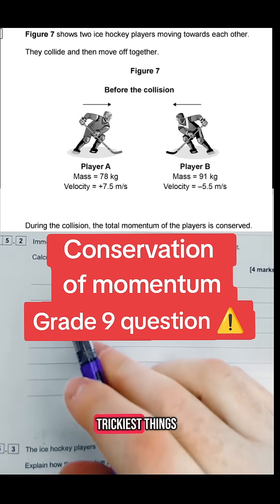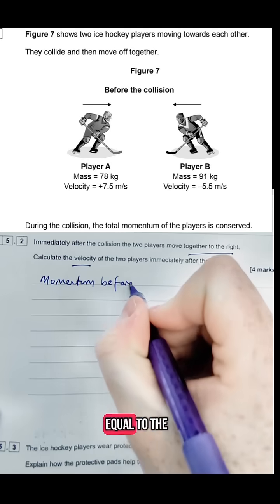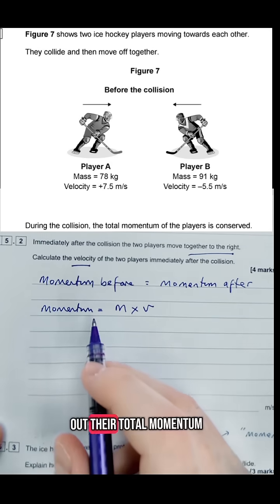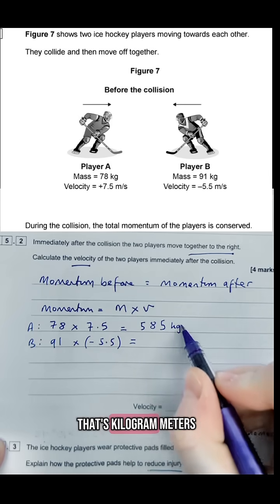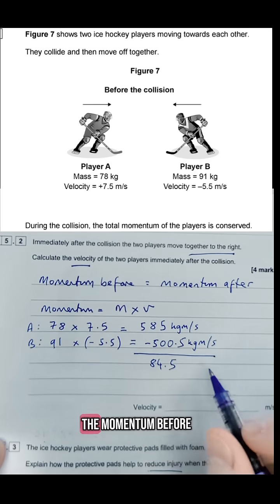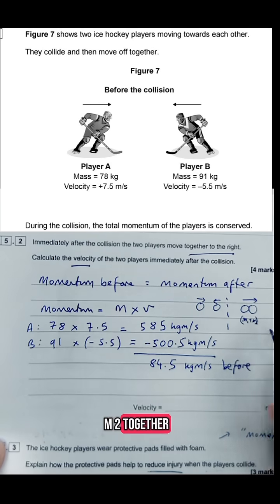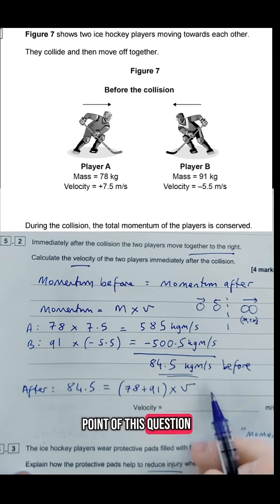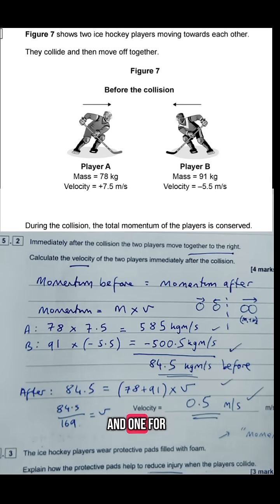Impossible conservation of momentum question ⚠️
Could you answer this grade 9 question??